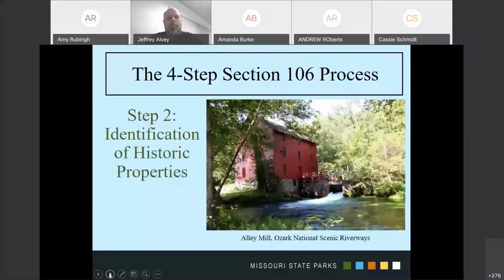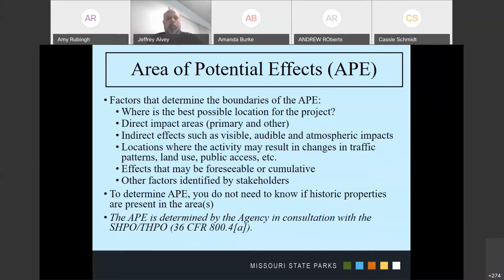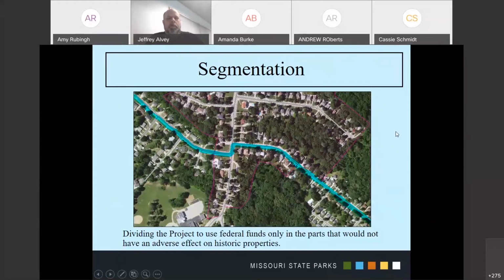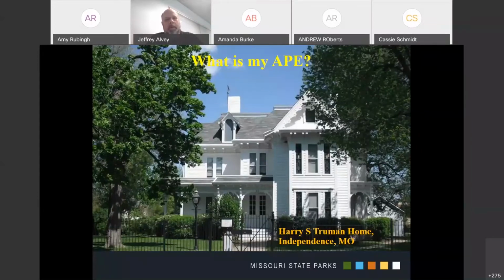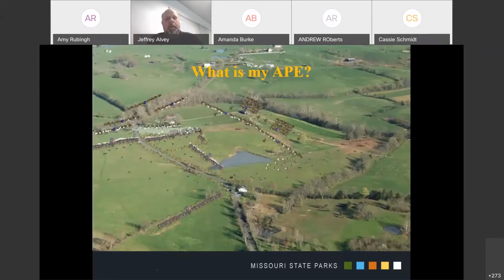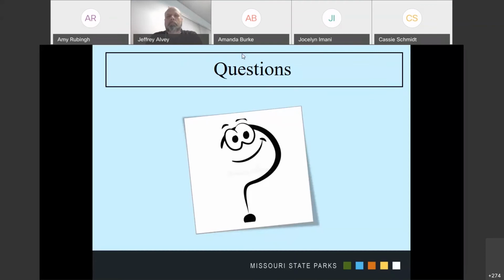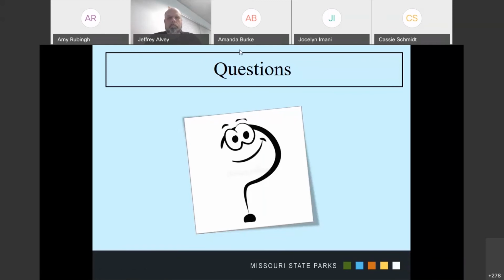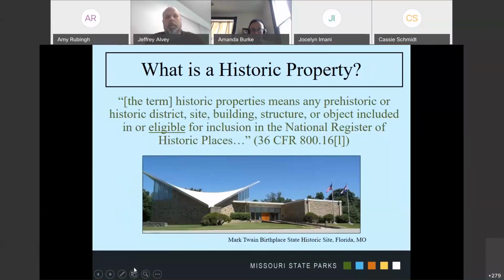Section 106 Process: Step 2a – Identification of Historic Properties – Defining Your APE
Discussion about defining an area of potential effect.